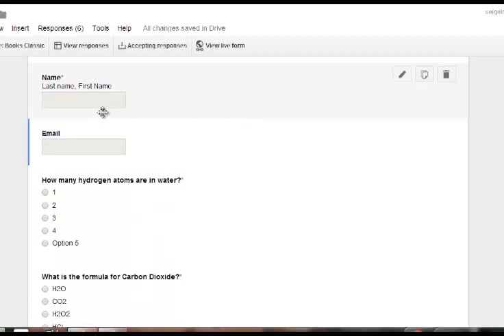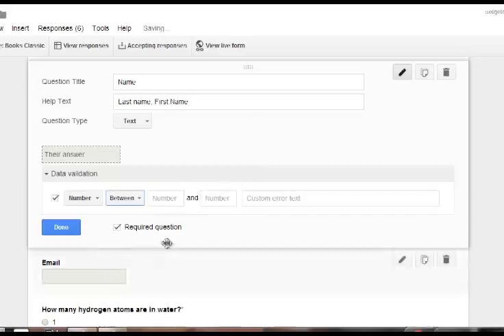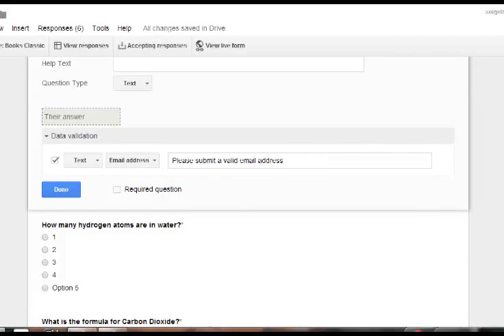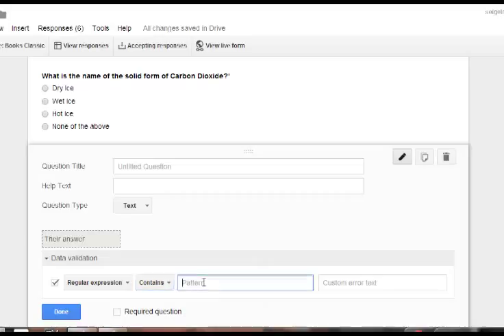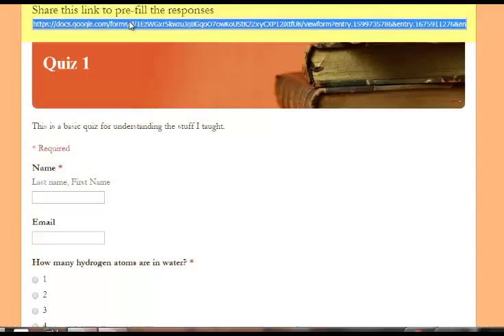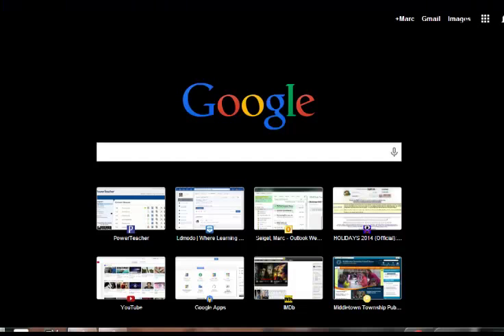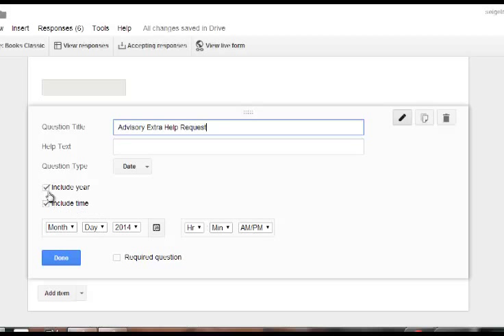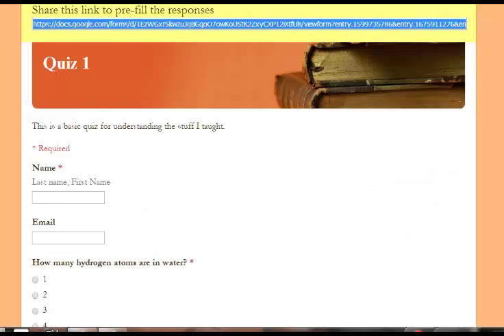Google Form--Data Validation in Google Forms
This podcast covers some of the more advanced features in a Google Forms including data validation and pre-filled urls.